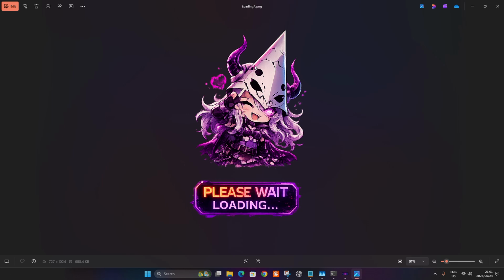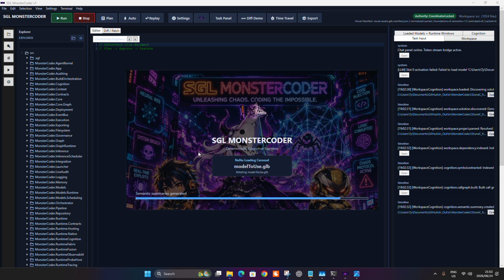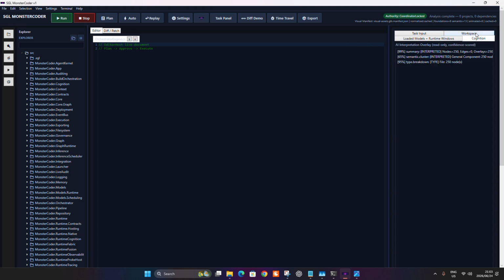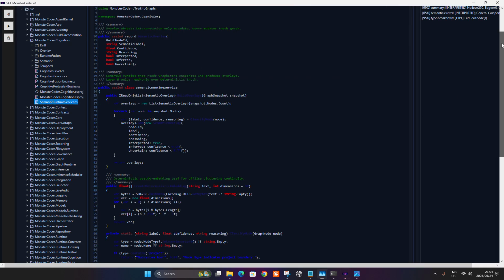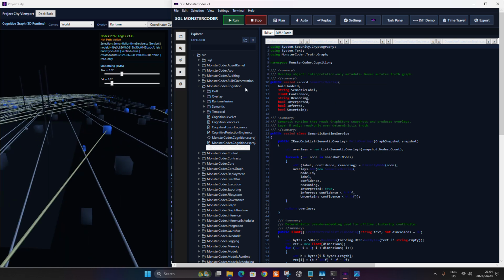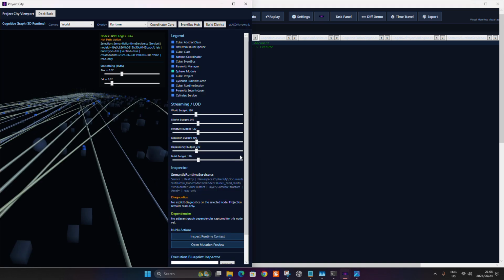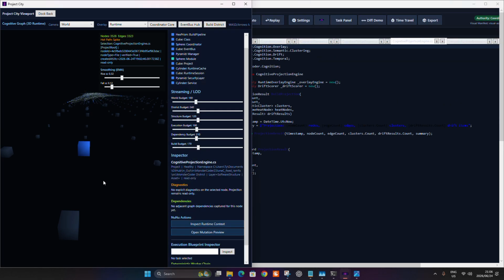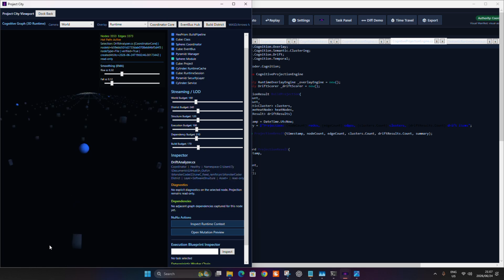MonsterCoder, Not Becuse AI - src in visual format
# MonsterCoder Development Update – Software City Integration Milestone

A lot of tools today focus almost entirely on AI generation. You type a prompt, something happens, and you get output. But one of the biggest problems in software engineering is that developers often lose visibility and control over what is actually happening inside the project.

MonsterCoder was never designed to be a black box.

The goal is to combine real software engineering principles, structured project analysis, cognitive mapping, visualization, deterministic systems, and AI assistance into a single development environment that allows developers to understand their software at a much deeper level.

Four major capabilities that are now working together.

 Loading a Project

The first thing is load a project into MonsterCoder.

As the project loads, MonsterCoder scans and processes the project structure and populates the workspace.

What is important here is that MonsterCoder is not visualizing itself.

It is building a representation of the project that the user has loaded into the workspace.

This means the visual systems, runtime systems, editor systems, and cognitive graph systems are all working against the loaded project rather than MonsterCoder's own source code.

This was a critical architectural requirement because the workspace must always represent the user's project.

Opening Documents

Now that the project has loaded, I can open files directly in the editor window.

I'll select a document from the project and open it.

You can see the file contents appear inside the editor as expected.

At this point MonsterCoder behaves like a traditional development environment.

However, this is where the cognitive visualization layer begins to become important.

Software City Synchronization

Notice how the Software City automatically moves and focuses on the corresponding object inside the 3D environment.

The editor and the visualization layer are synchronized.

When I select a document in the editor, MonsterCoder knows which visual object represents that document and moves the camera focus directly to it.

This allows developers to maintain context while navigating large systems.

Instead of searching through hundreds or thousands of files, developers can visually understand where they are within the architecture.

If I edit a document, I immediately know where that document exists within the overall structure of the project.

This creates a much stronger connection between source code and system architecture.

Selecting Objects in the Software City

Synchronization works in both directions.

Instead of selecting files from the editor, I can select objects directly inside the Software City.

When I click on an object, MonsterCoder identifies what that object represents.

The system can show me which document or project element is associated with that visual structure.

This means developers can move from architecture to implementation just as easily as they can move from implementation to architecture.

The visualization is not simply decorative.

It is becoming an active navigation and understanding system.

The purpose of MonsterCoder is not to replace software engineering.
The purpose is to enhance software engineering.

There is a common misconception that modern development is becoming entirely AI driven.
I use AI extensively.
I use ChatGPT for research.
I experiment with local offline language models.
I test their capabilities.
I push them to their limits to understand where they are useful and where they fail.

But AI alone is not enough.
Real software systems require structure.
They require architecture.
They require observability.
They require traceability.
They require deterministic systems that developers can understand and control.

MonsterCoder is being built around that philosophy.
The AI layer is an assistant.
The engineering systems remain first-class citizens.

Long-Term Vision

The long-term vision is to create a development environment where software engineers, agentic engineers, students, hobbyists, and professionals can all understand complex systems more easily.

Whether someone has a formal software engineering degree or learned programming through passion and experience, the goal is the same.

Make software understandable.

Make systems visible.

Make architecture navigable.

And provide tools that help developers maintain control over their projects instead of hiding complexity behind black boxes.

Current Status

Today's milestone demonstrates:
* Project loading into the workspace.
* Document editing inside the editor.
* Synchronization between the editor and the Software City.
* Selection and identification of project objects inside the visualization.
* Bidirectional navigation between architecture and source code.

Thank you for following the development journey.

I'll see you in the next update.